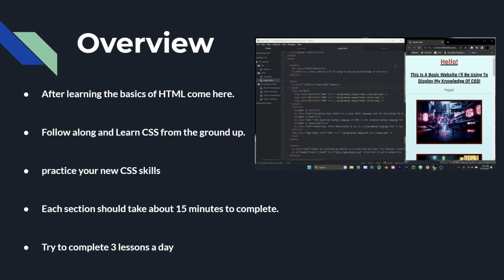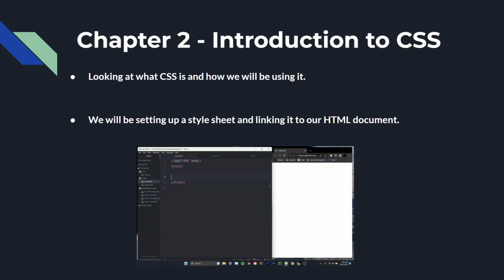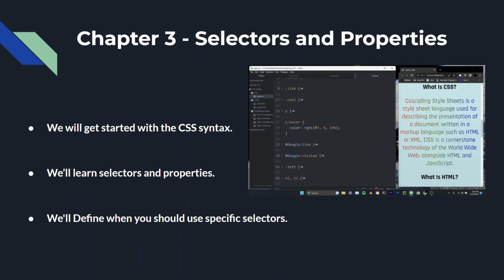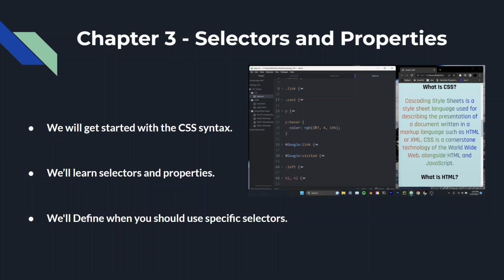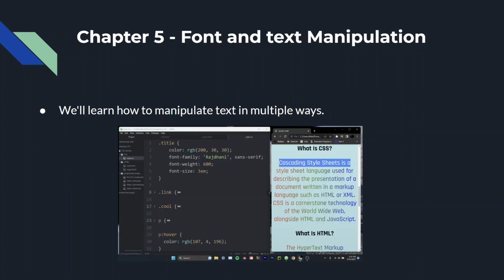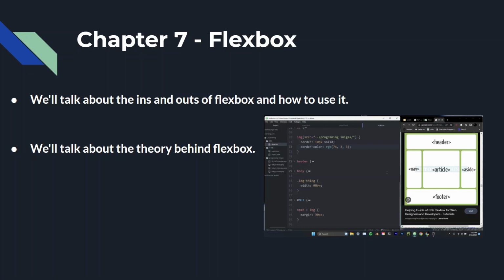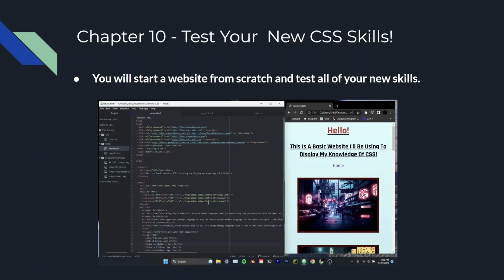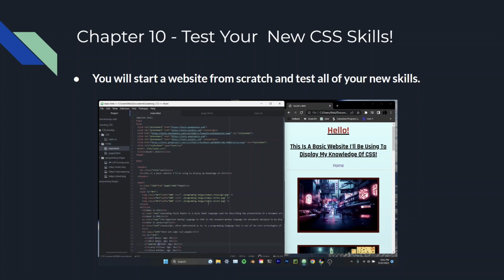CSS Tutorial for Beginners - (Full Course)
This is just a test to see if people are interested in this. If you clicked on this video with the intent of learning CSS, consider giving it a like so I know people are interested.